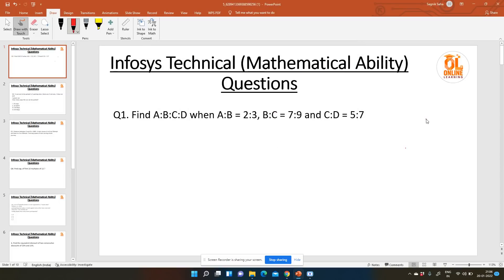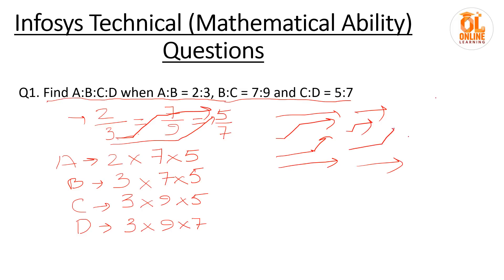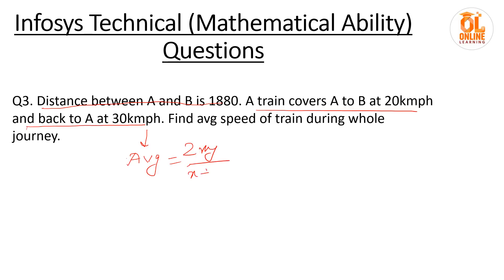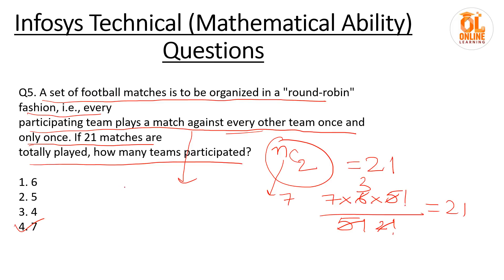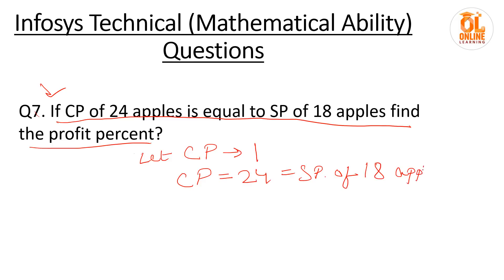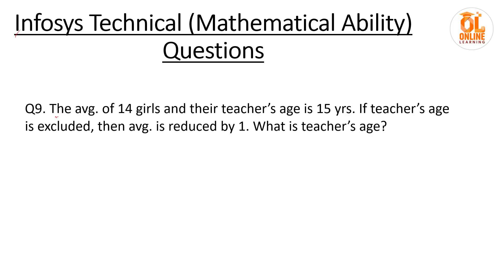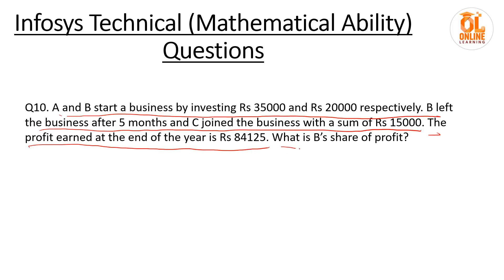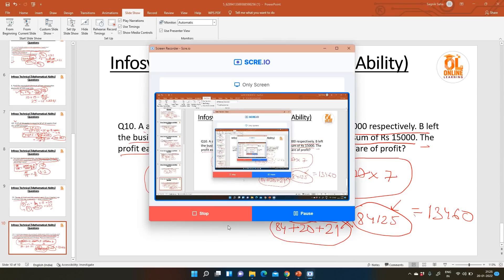Infosys Previous Year Technical Ability | Infosys System Engineer Exam Preparation 2022 | Easy Way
Hello everyone this Video is related to Infosys System engineer exam preparation so we discussed syllabus patterns and other details so if you have any doubt you can ask in the comment section or ask in the live chat.

Infosys puzzle questions
Infosys puzzle questions with answers
INFOSYS system engineer preparation
Infosys operation executive syllabus
Infosys system engineer 2022 preparation
infosy system engineer hiring syllabus
freshers jobs
btech jobs
online learning
lokesh bagora
off campus
Infosys hiring news
Infosys on campus hiring
Infosys 2022 batch hiring
Infosys off campus
infosys BCA HIRING 2022
INFOSYS Bsc Hiring 2022
infosys operation exective exam syllabus
infosys dse syllabus
infosys sp syllabus
infosys freshers Opportunity
infosys freshers jobs
INFOSYS DSE EXAM PATTERN 2022
INFOSYS SP Exam pattern 2022
Infosys exam pattern dse 2022